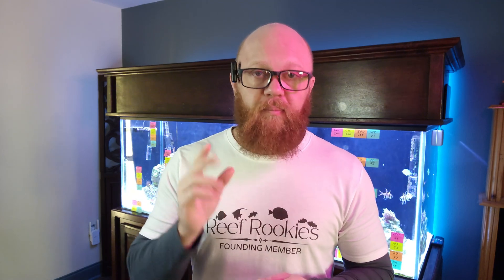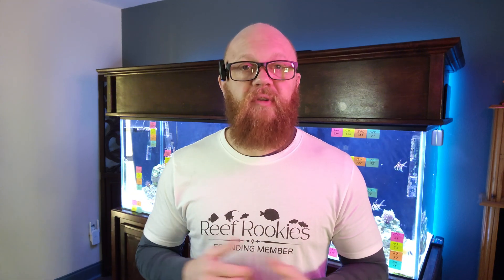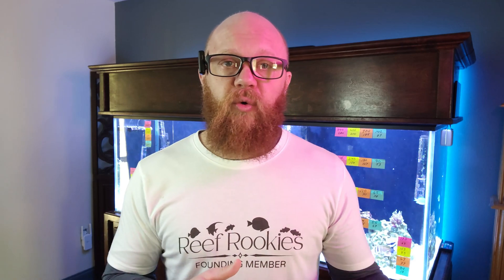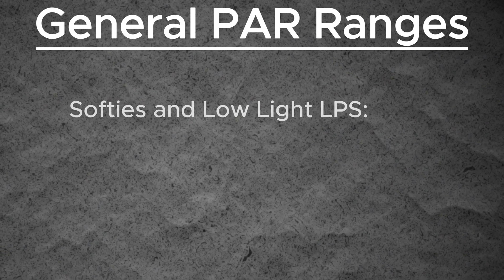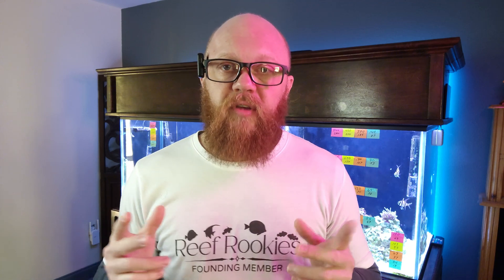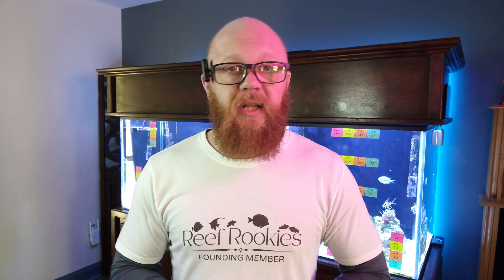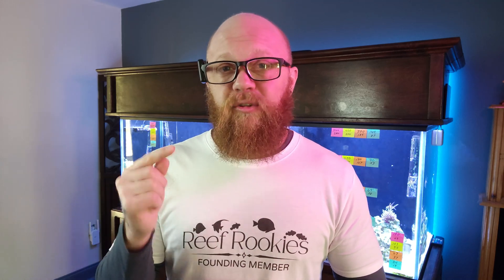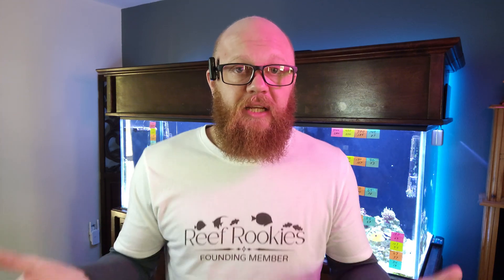Can the Danoplus PAR meter match the Apogee Gold Standard? Lets find out.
UPDATE!! - READ THIS!!! I spoke directly with Danoplus.  They have altered their calibration to be within 5% of the Apogee. The new model will have a green dot on the side of the box beside the name!  If there is no dot, its the old model.

Understanding PAR is crucial for reef tank lighting and coral growth! Lets put the Apogee MQ-510 PAR meter head-to-head with the Danoplus PAR meter to see how they compare in accuracy, reliability, and usability for reef aquariums. Whether you're fine-tuning your LED reef lighting, dialing in the best PAR levels for SPS, LPS, and soft corals, or just wondering if a budget PAR meter can compete with a professional one, this test will give you real-world results.

I measure PAR readings at different depths, under various reef light spectrums, and across different intensities to see how these meters stack up. If you're serious about reef tank lighting, coral health, and achieving optimal growth, this is the video for you!

Danoplus par meter
Apogee par meter

Merch and Fun stuff!